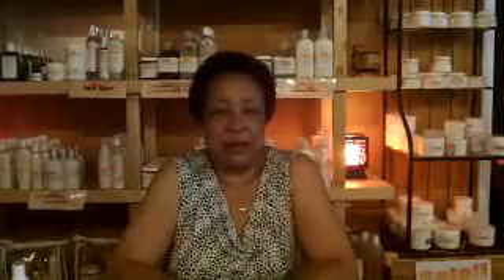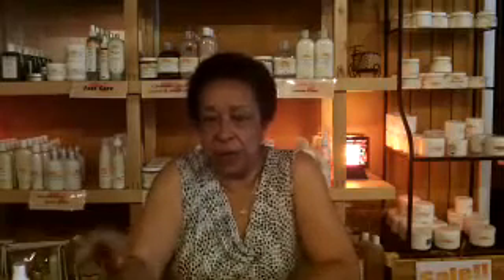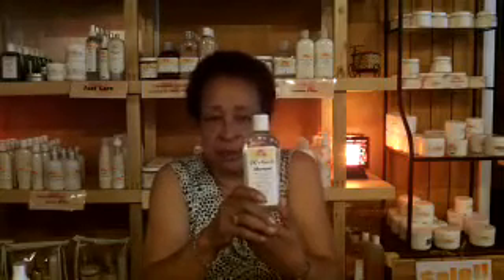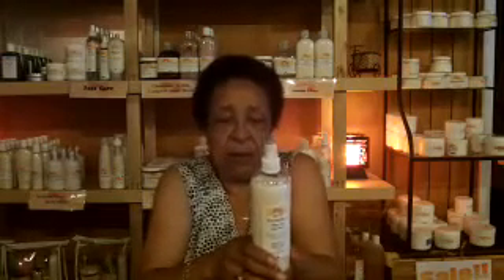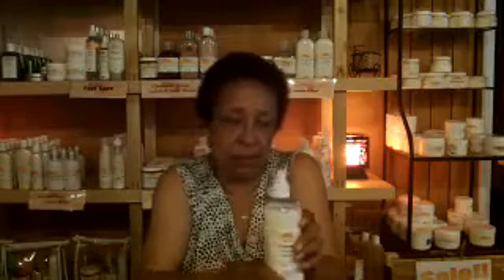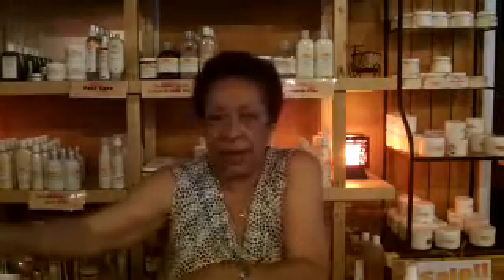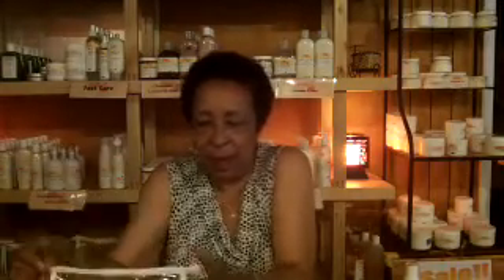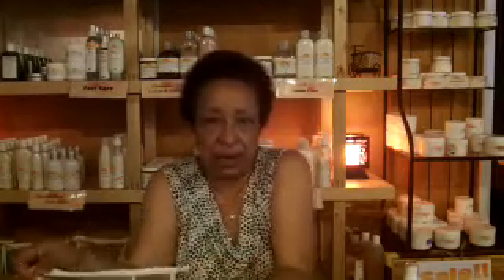GG's Creations "The Natural Choice" Why should I use natural skincare products.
This is our first video.  Tune in to see how I got started in the world of natural skincare.